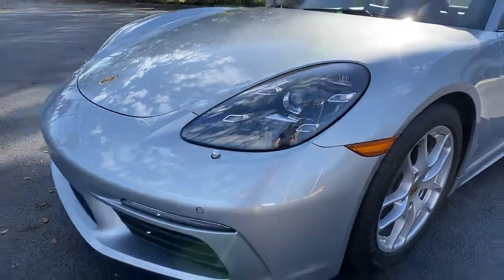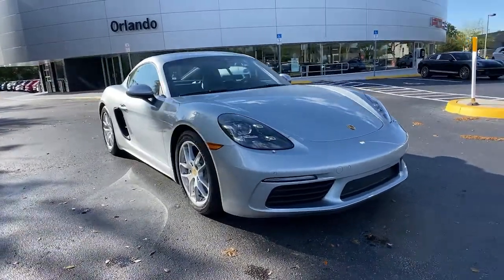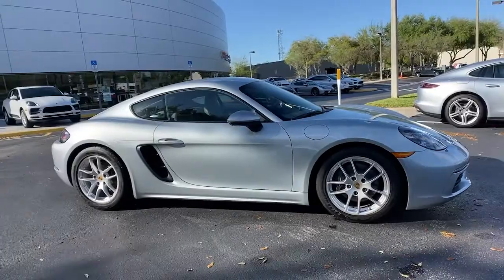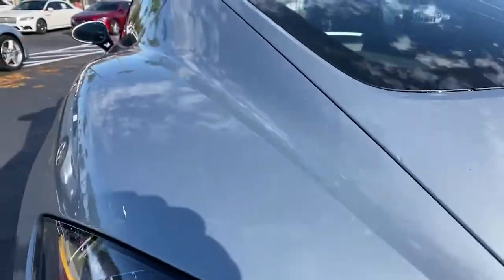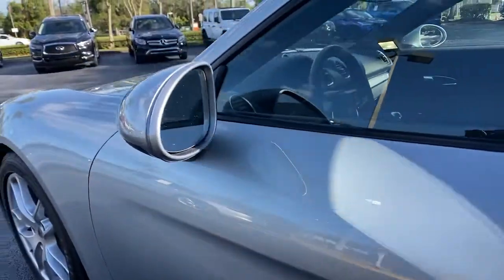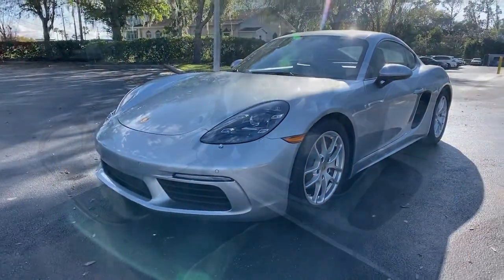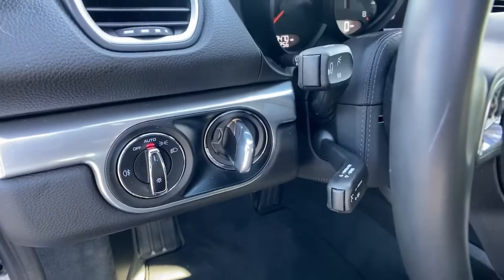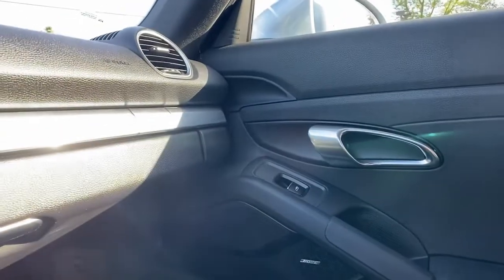2021 Porsche 718 Cayman Orlando, Winter Park, Lake Mary, Maitland, Sanford, FL MS260563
Dolomite Silver Metallic New 2021 Porsche 718 Cayman available in Orlando, Florida at Porsche of Orlando. Servicing the Orlando, Winter Park, Lake Mary, Maitland, Sanford, FL area.

Premium Package,14-Way Power Sport Seats,Navigation W/Porsche Connect,Sport Chrono Package,Porsche Active Suspension Management (Pasm),Bose Surround Sound System,Sport Tailpipes In Black,Dolomite Silver Metallic,Navigation System,Steering Column Casing In Leather,Power Steering Plus,Wheel Center Caps W/Colored Porsche Crest,Bluetooth Connection,Rear Spoiler,Black; Partial Leather Seat Trim,Smoking Package,Voice Control